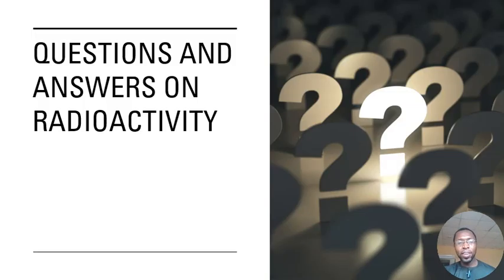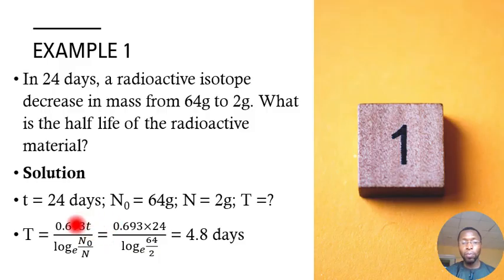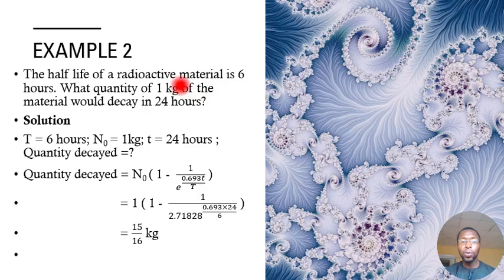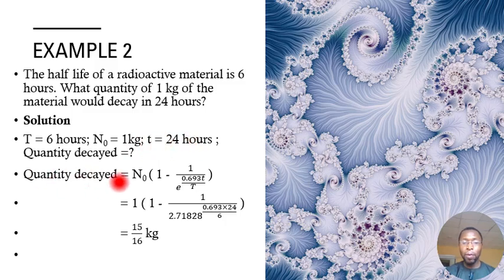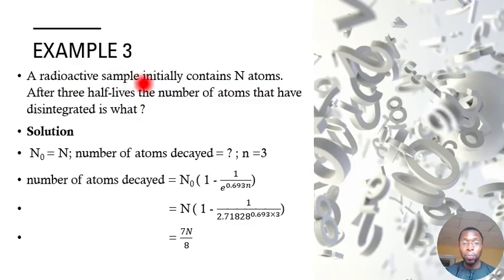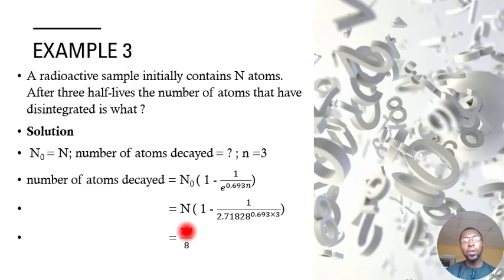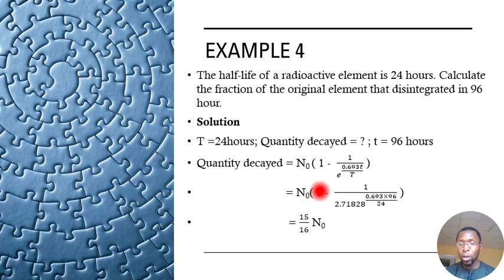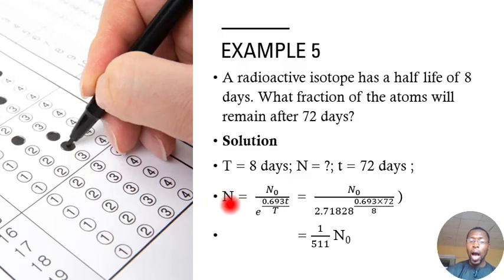QUESTIONS AND ANSWERS ON RADIOACTIVITY